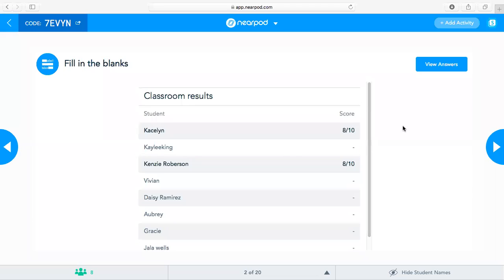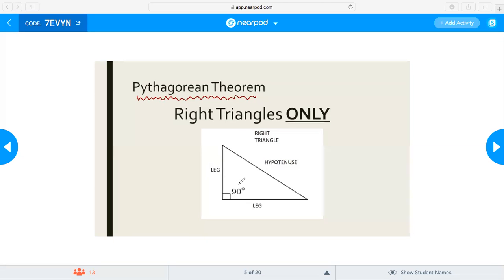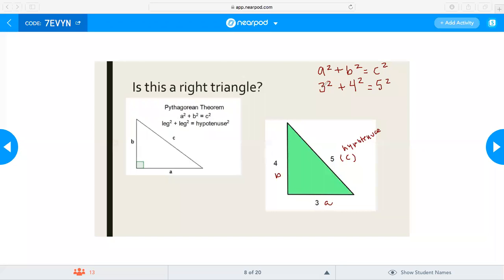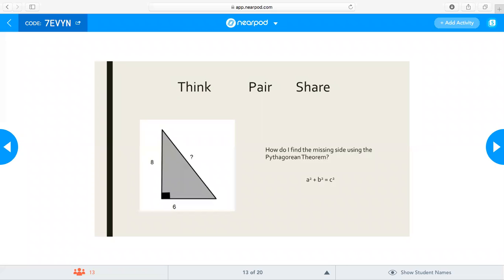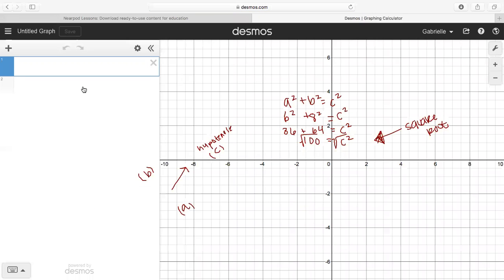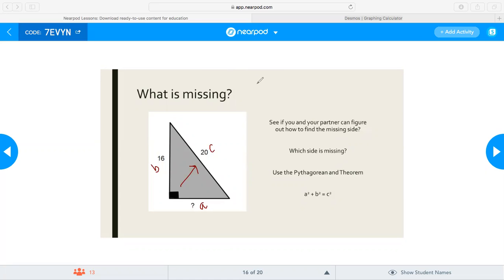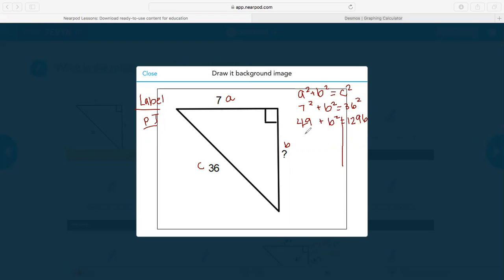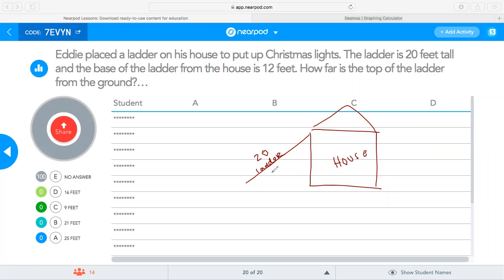Pythagorean Theorem Zoom Recording